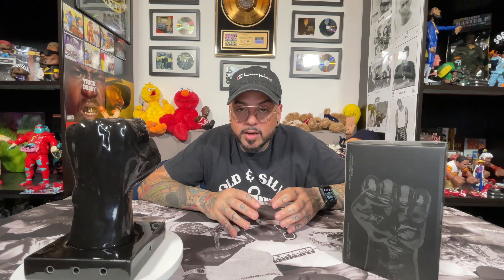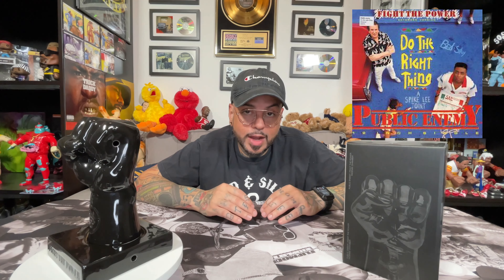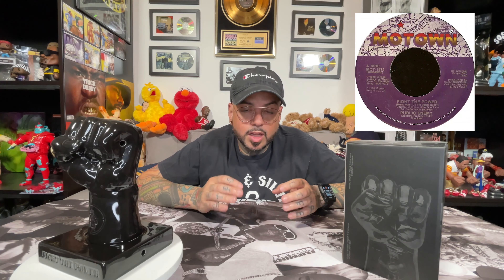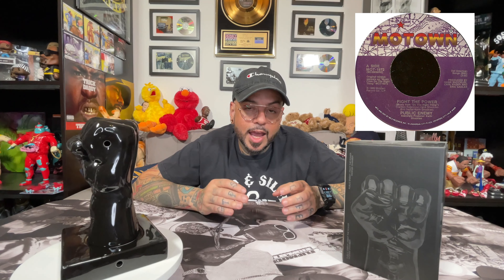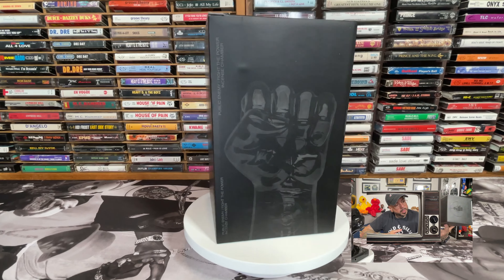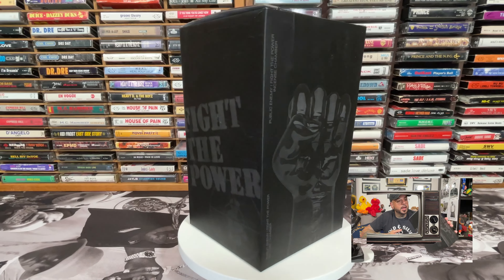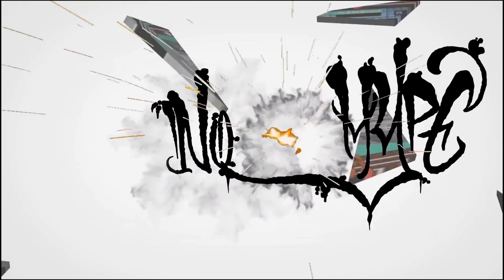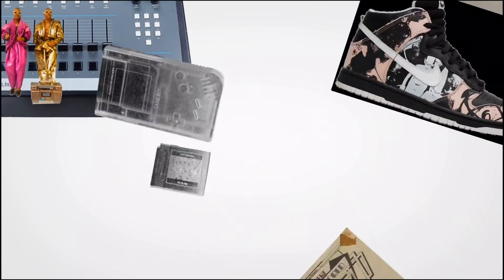Public Enemy Def Jam ComplexCon Incense Chamber-No Hype Ep 87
This Public Enemy x  Def Jam x ComplexCon Incense Chamber came out in 2019 and was part of the Def Jam 35th Anniversary capsule. The capsule included a Slick Rick Bust, a Super 7 Def Jam  Soundwave , The Public Enemy Fight The power incense chamber and other dope limited pieces. Out of the three mentioned, The Public Enemy Fight The Power Incense Chamber was the most slept on from the capsule. I wonder how the reaction to this capsule was during the 2019 complexcon.